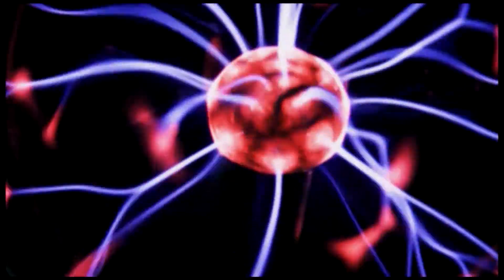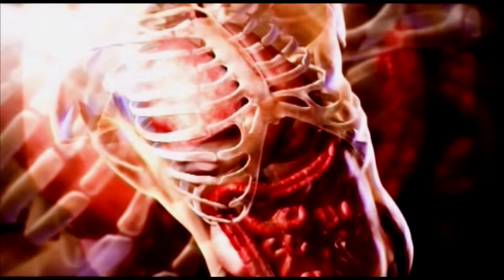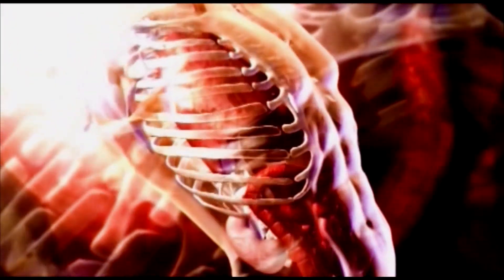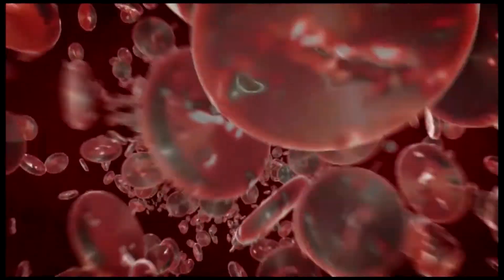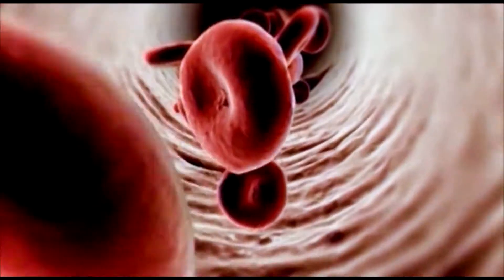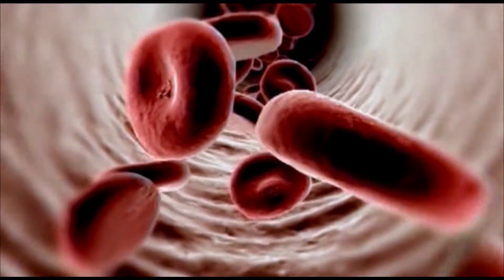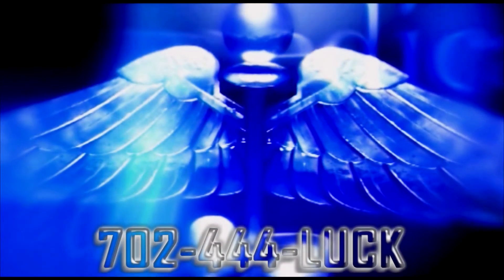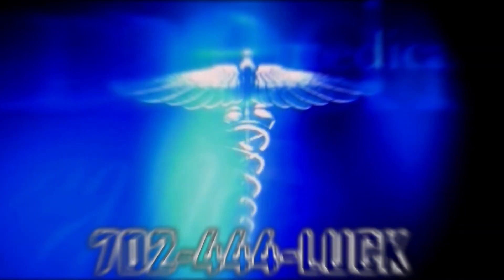STEM CELLS TV SPOT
STEM CELL TV SPOT